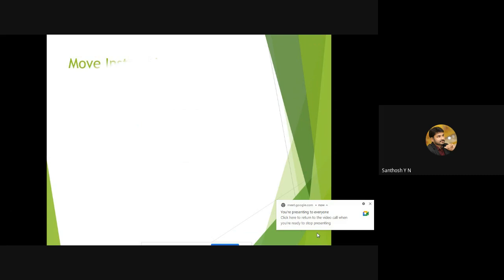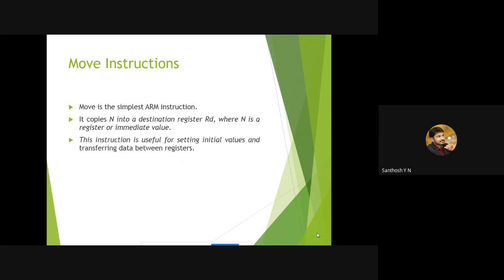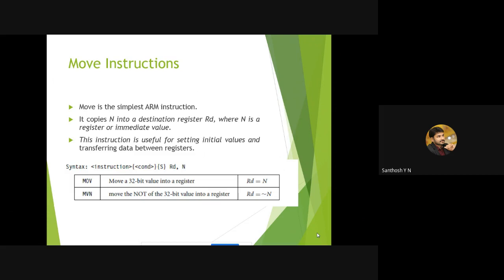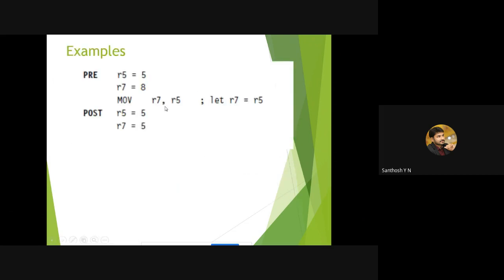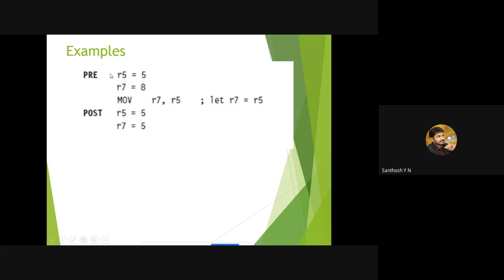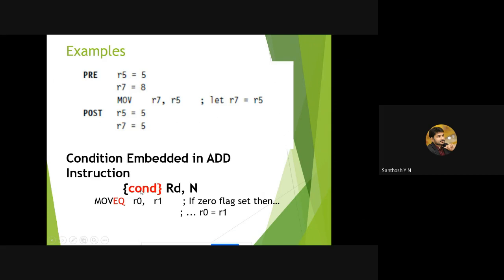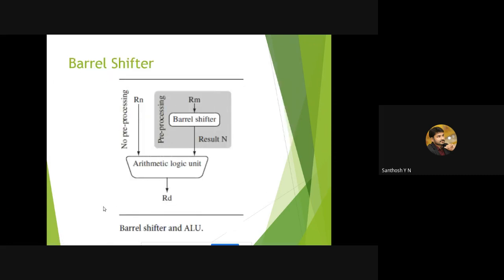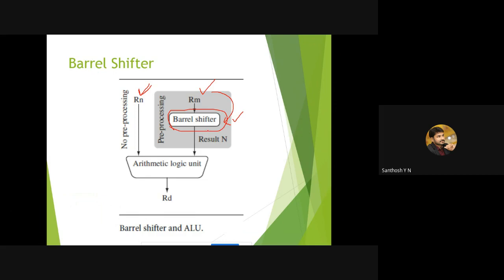Data Processing Instructions